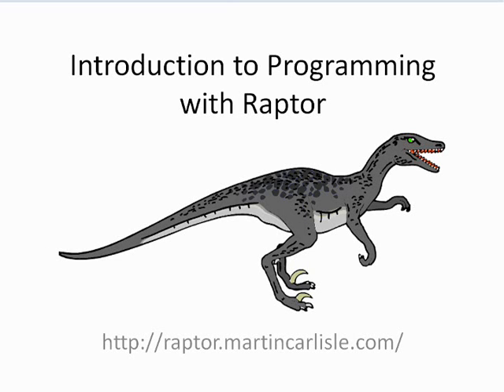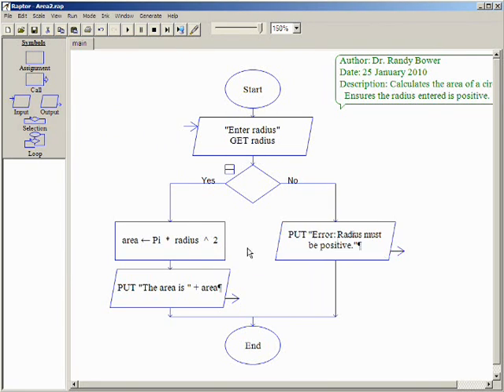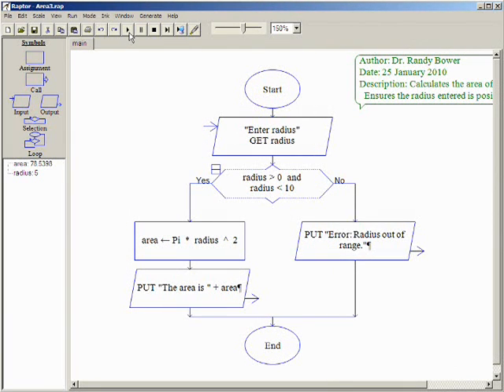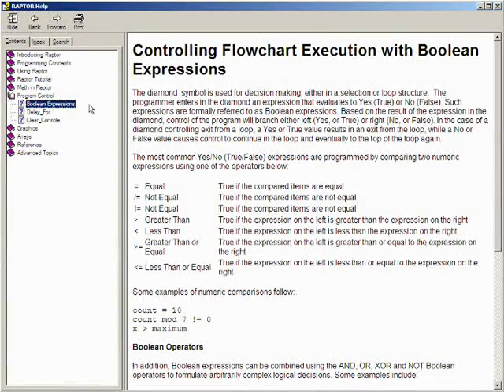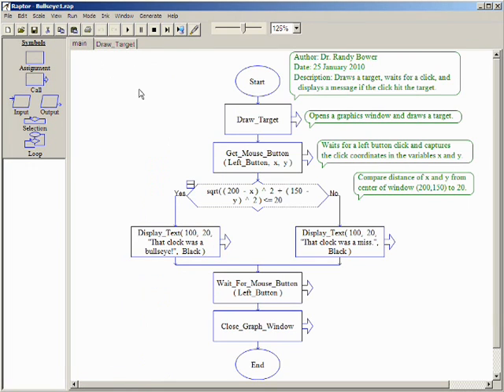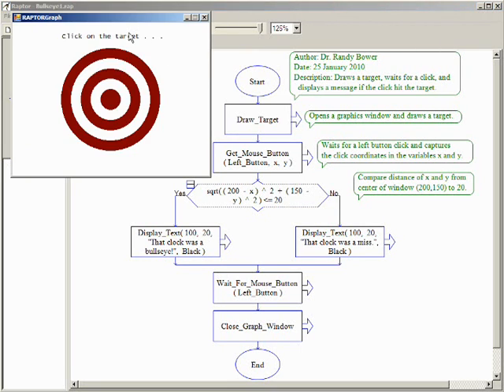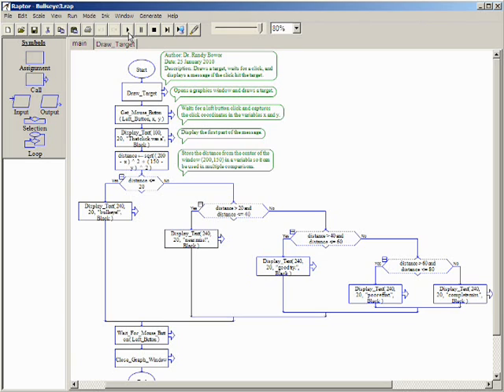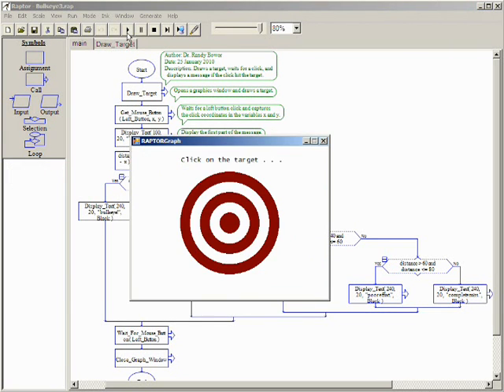Raptor 05 - Selection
Introduction to computer programming with Raptor, a visual programming environment based on flowcharts.